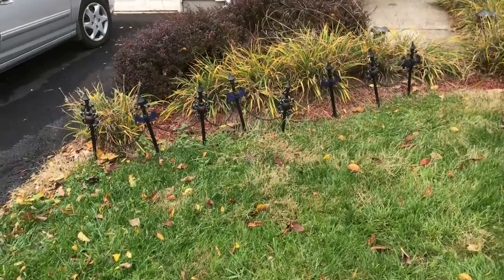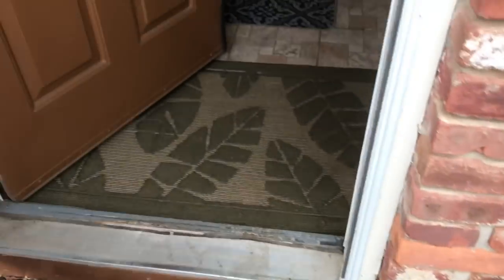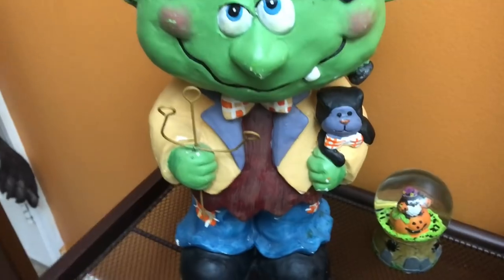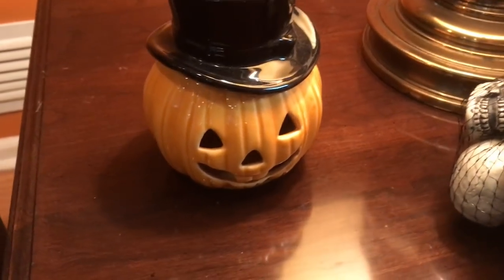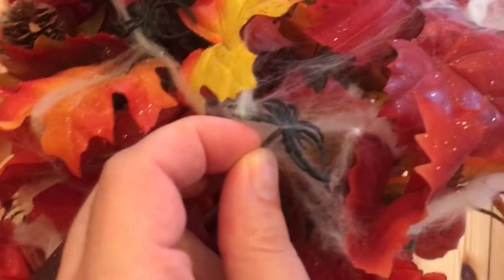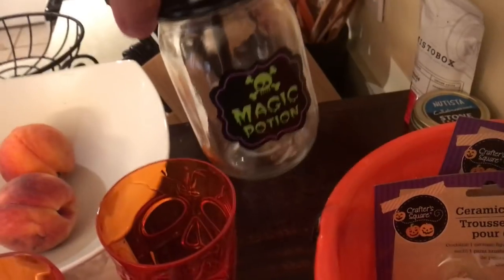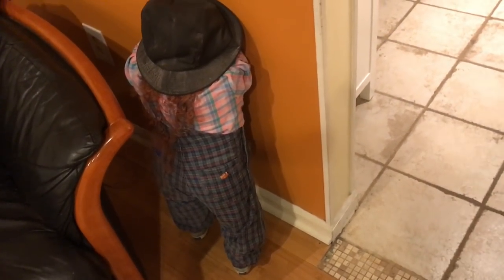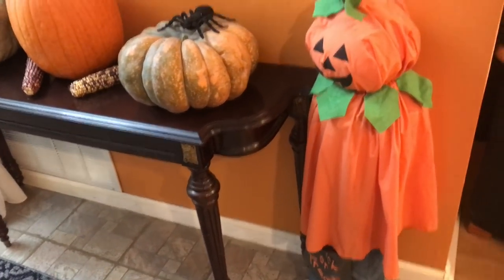My Halloween Decorations